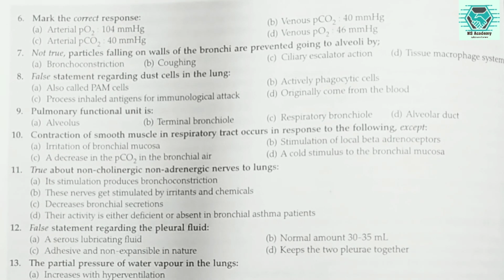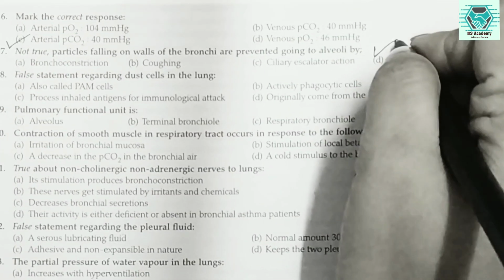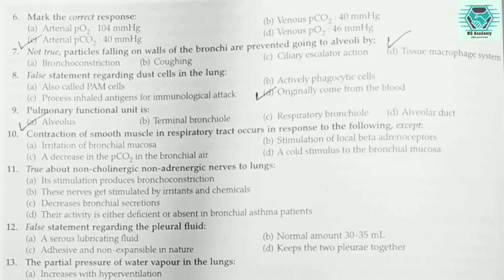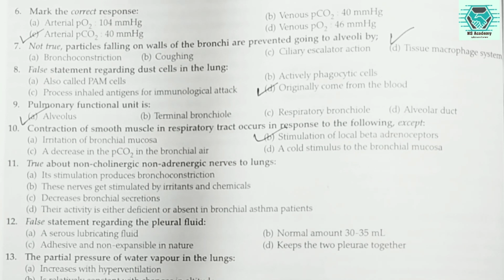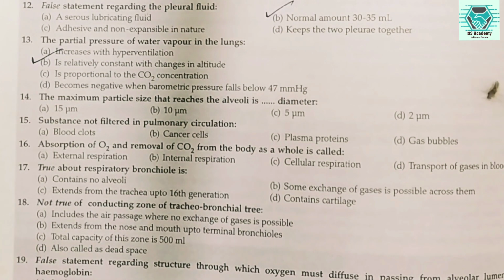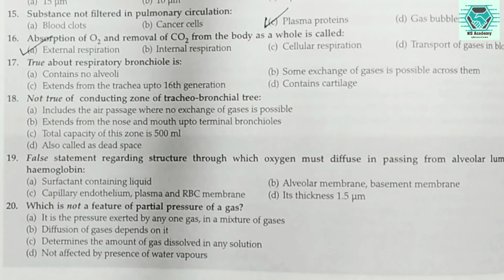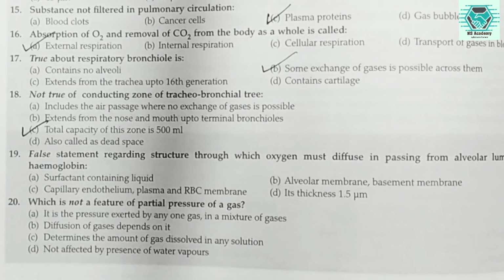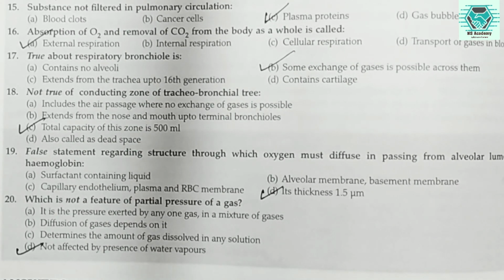Important MCQS_2, Respiratory system, Discussion by Dr. Nabamita Nath